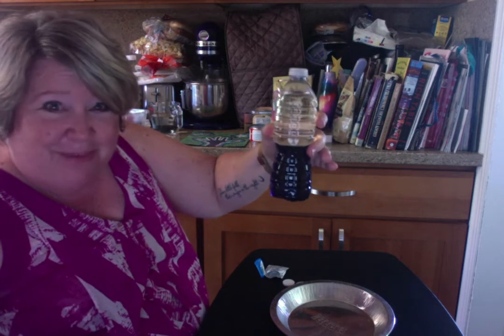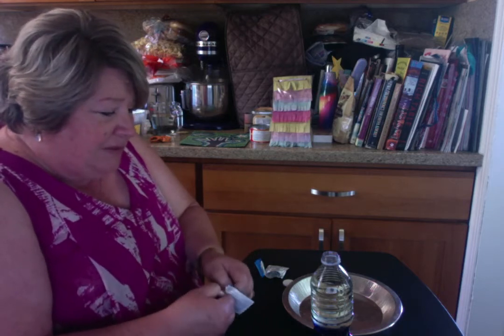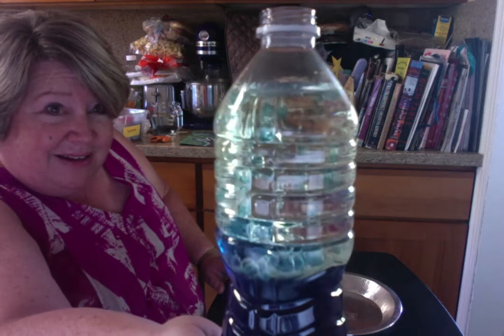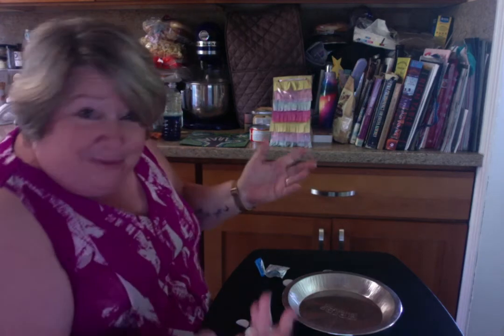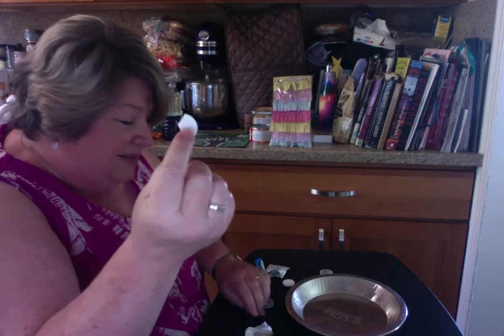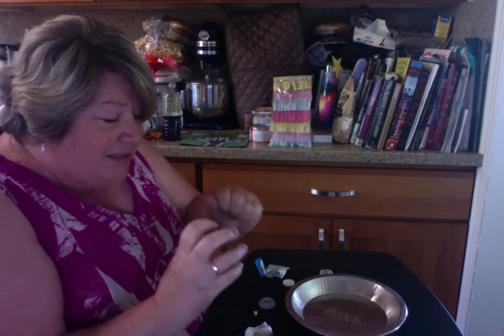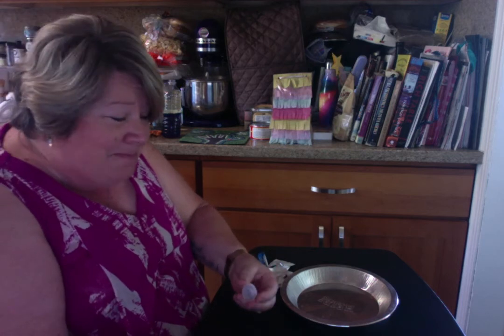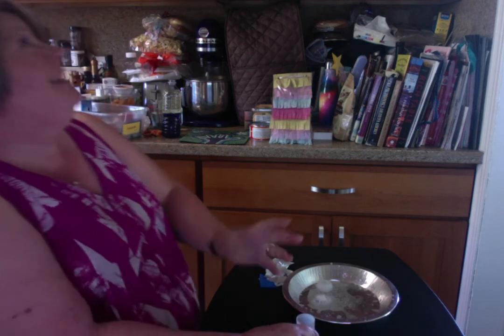Explosive film canister experiment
Ms. Carla puts a little water, and a half of an Alka Seltzer tablet into a small plastic cylinder to see what will happen! Watch the fun :)